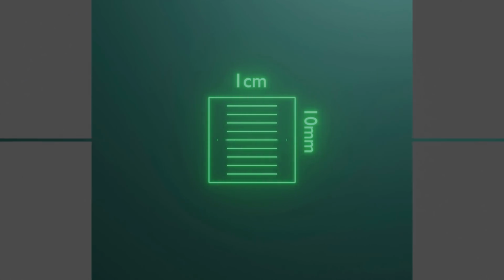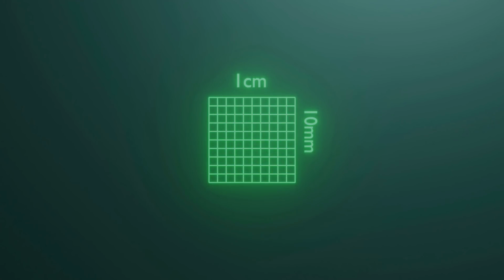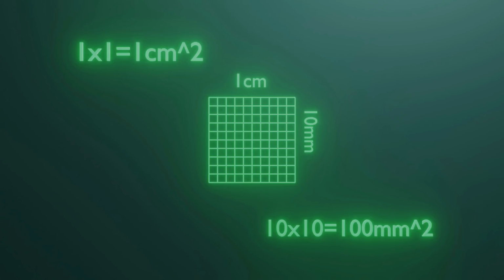in depth 3 dimensions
this video explains how dimensions influence on geometric progressions and presents new equation for Pythagoras theorem in 3 dimensions.